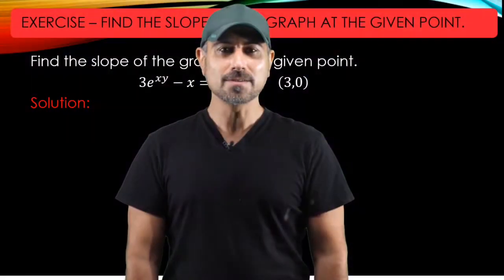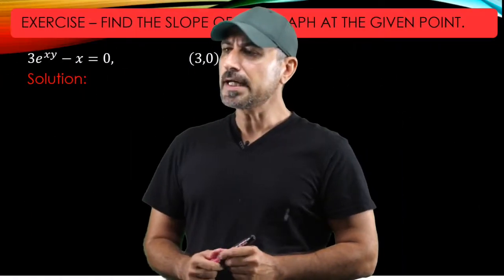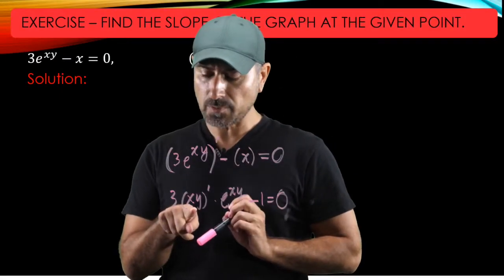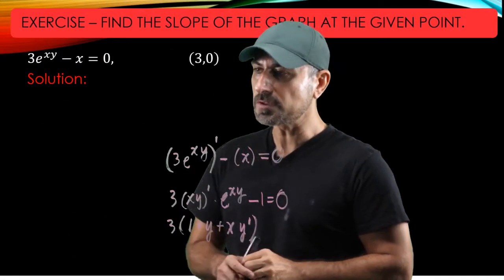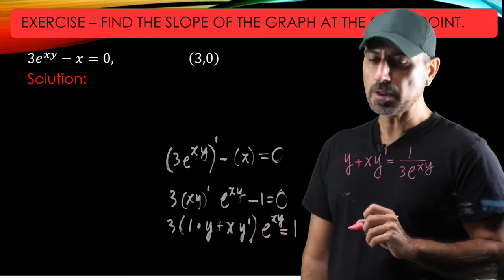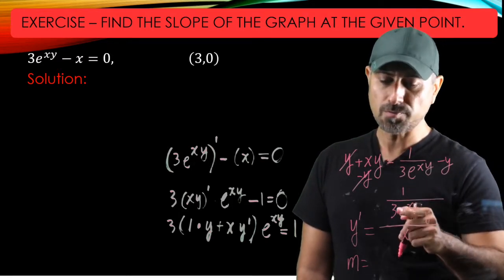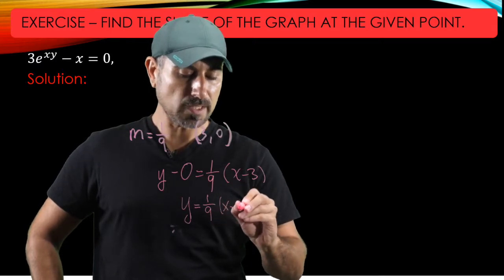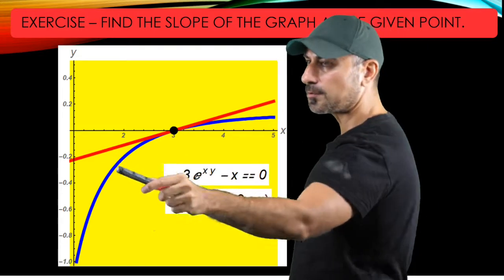How to Find the Slope of a Tangent Line - Implicit Differentiation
Finding the Slope of the Graph at a Point